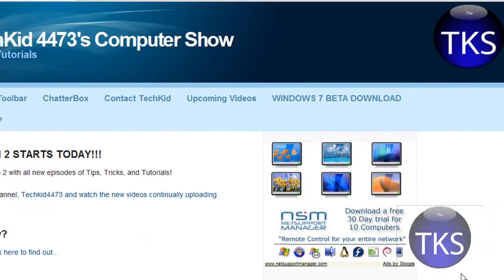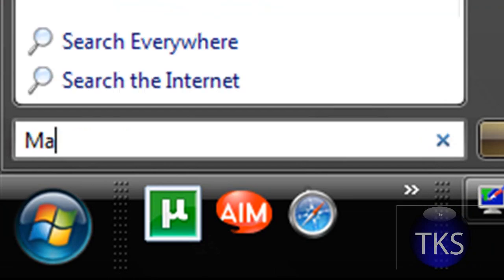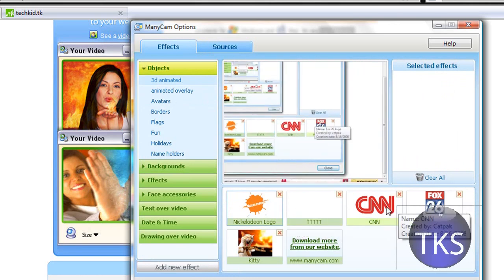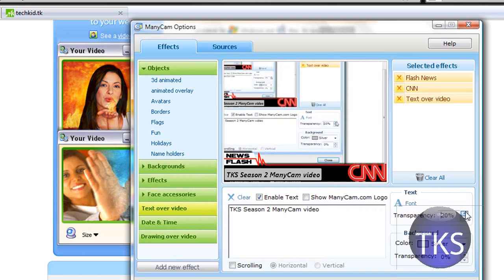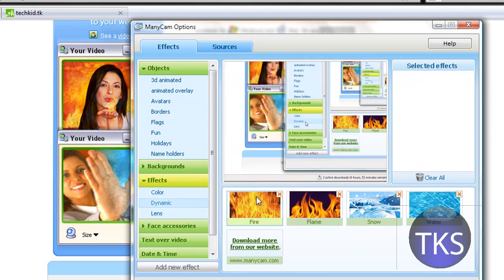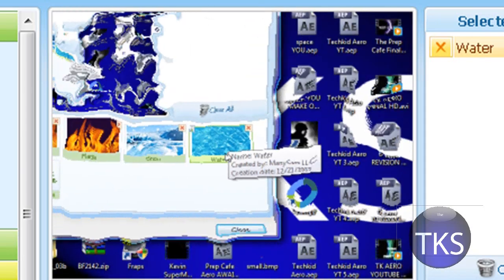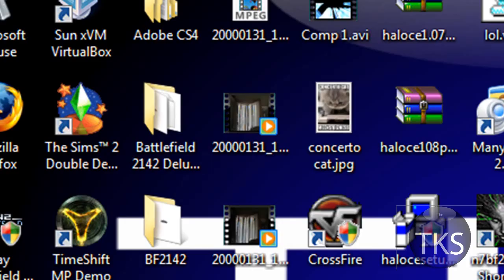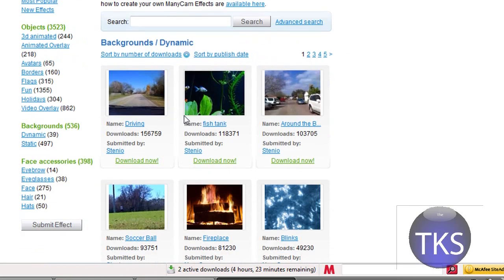The Best Free WebCam software on the net! (720p) - ManyCam - TKS HD 720p